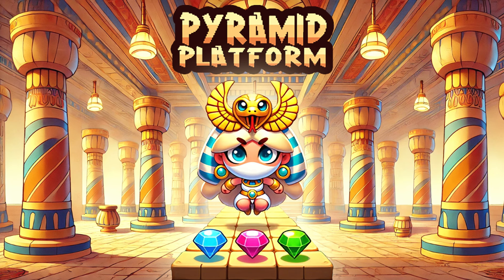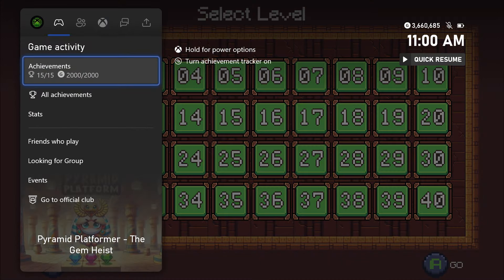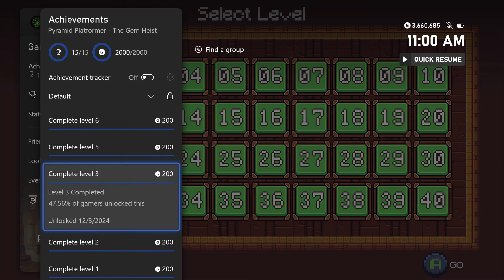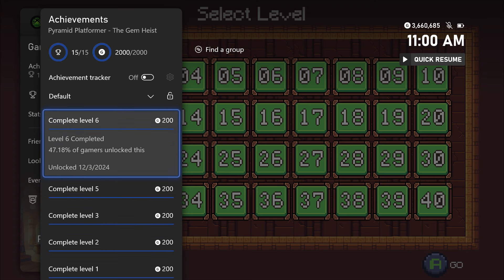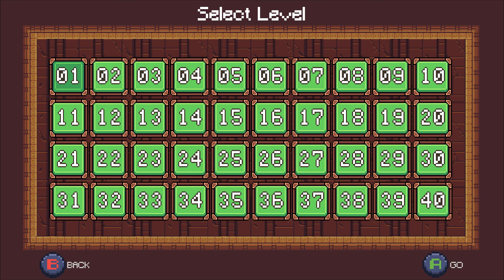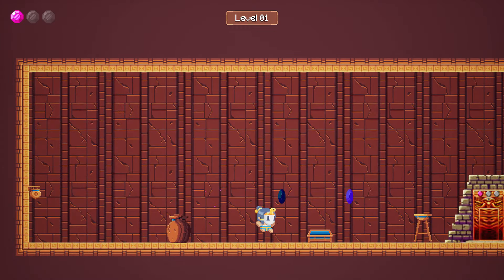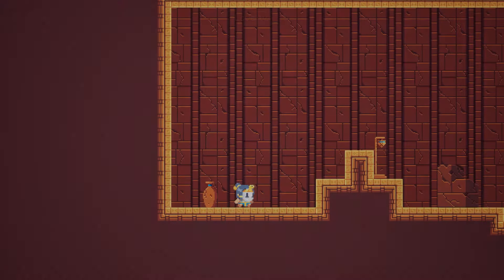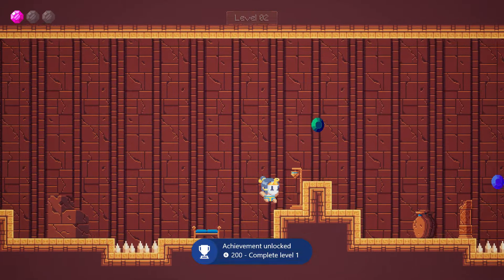Pyramid Platformer - The Gem Heist Xbox Updated to 2000GS - Triple Stack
Price: $4.99
Release date: October 24, 2024
Completion Time: 30 mins - 1 hour